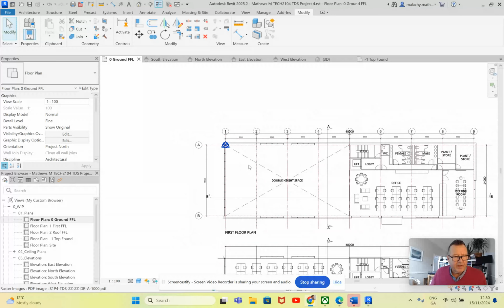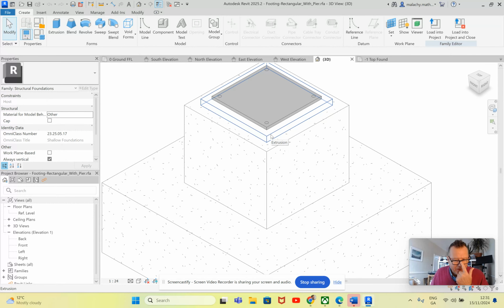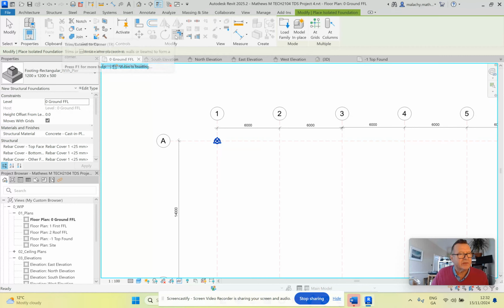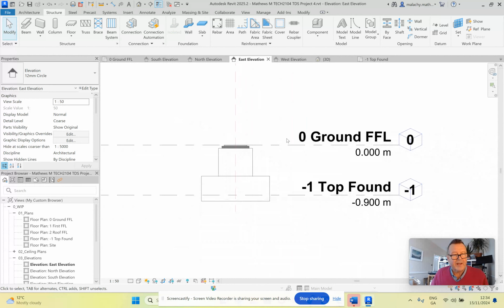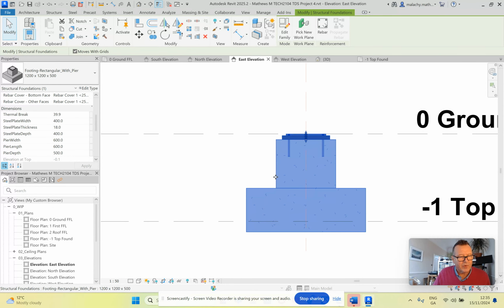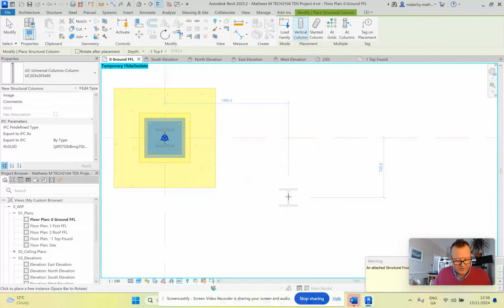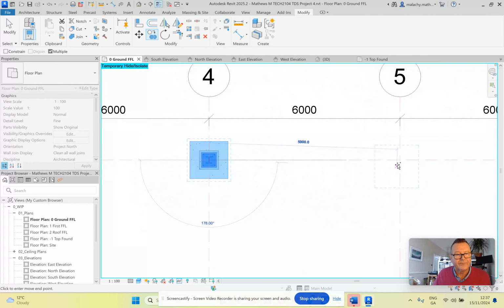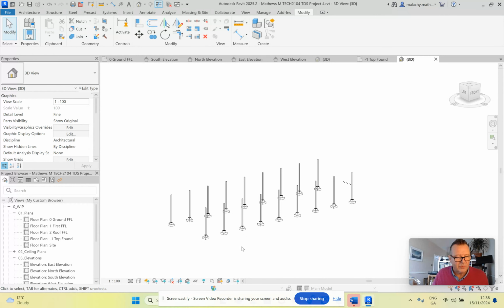TECH2104 TDS Steel Project 2024 - Part 2 - Pads and Columns